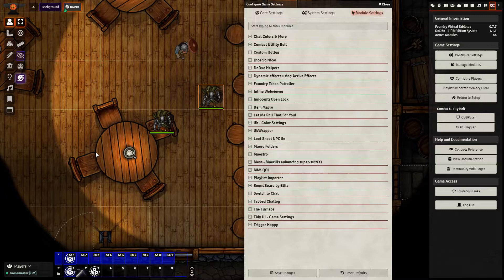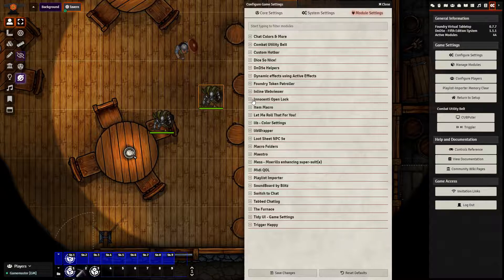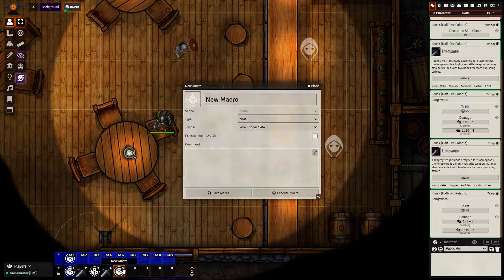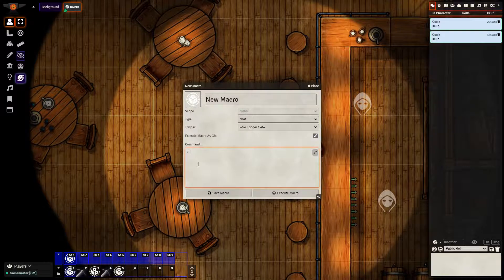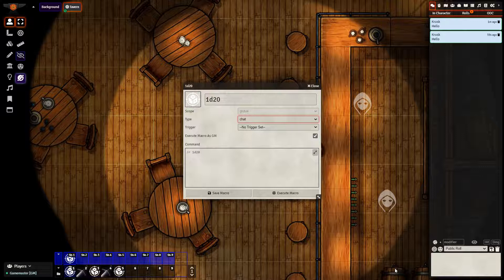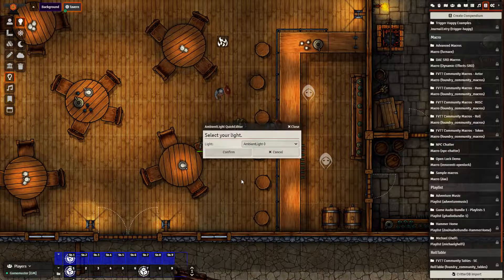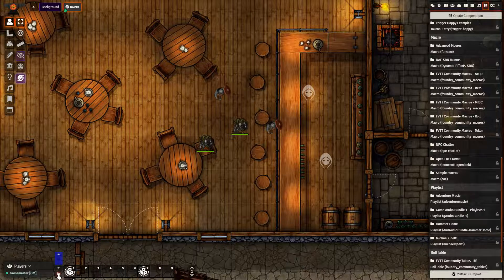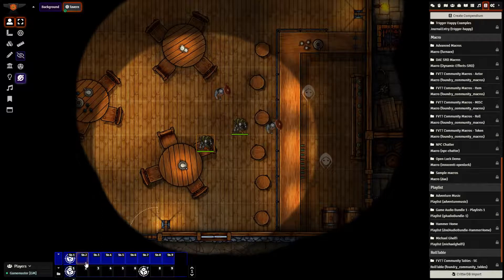Foundry VTT The Basics of Macros